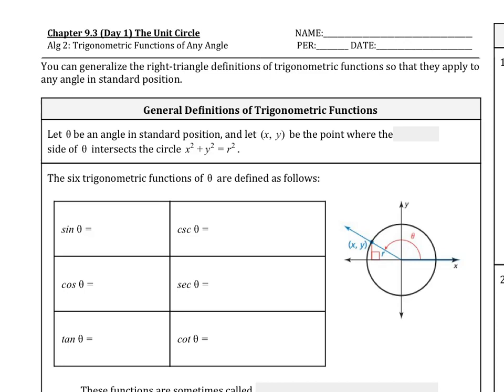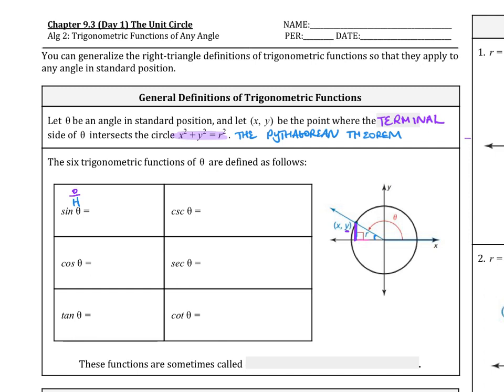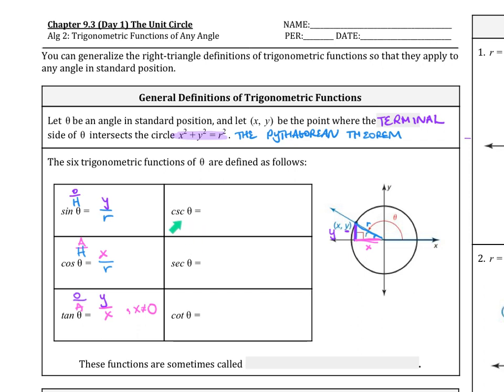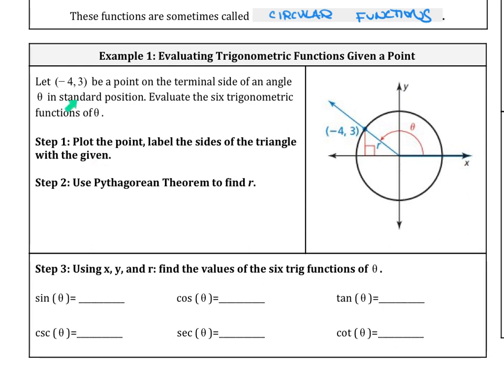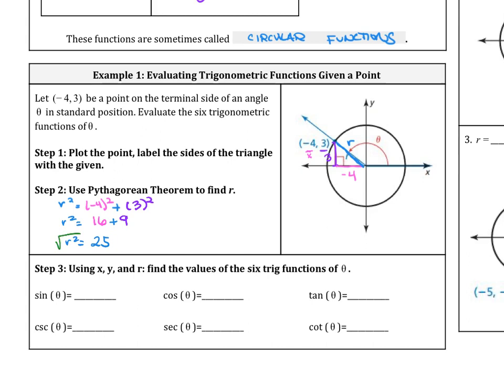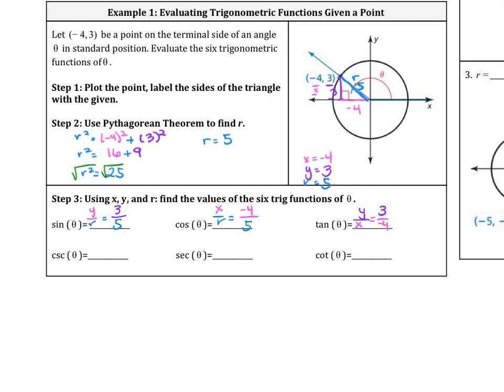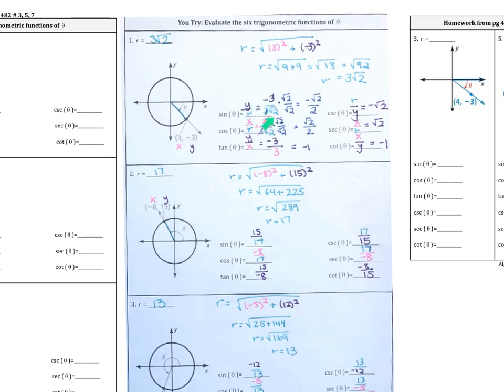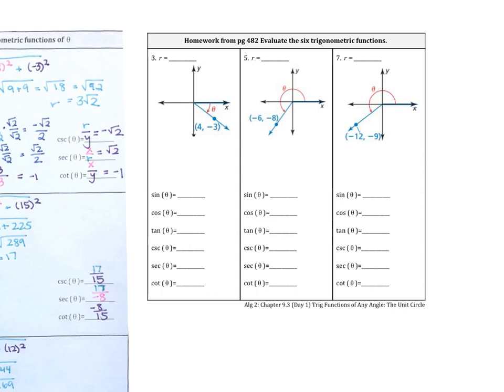9 3 Day 1 Trigonometric Functions of Any Angle Ex 1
Algebra 2 Trigonometry